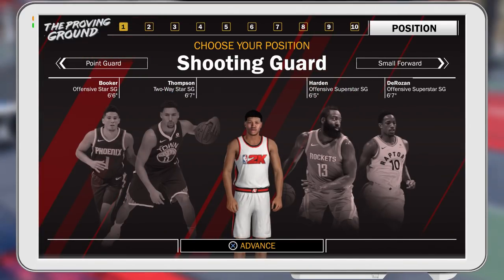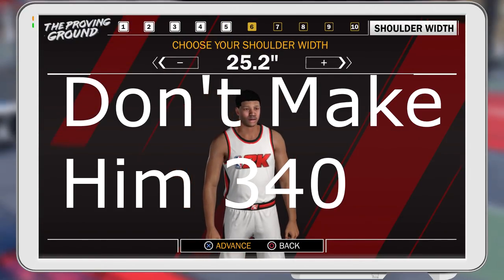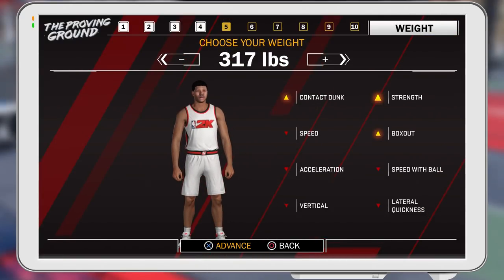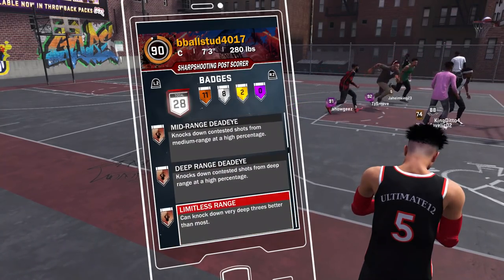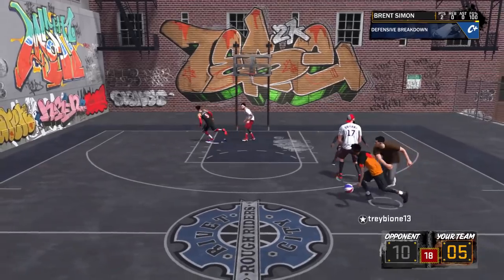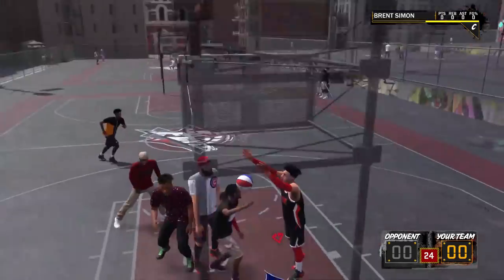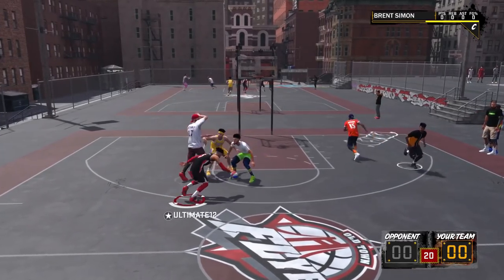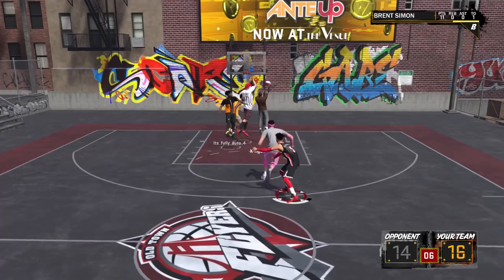BEST STRETCH BIG MAN BUILD IN NBA 2K18-DUNKING AND SHOOTING THREE'S